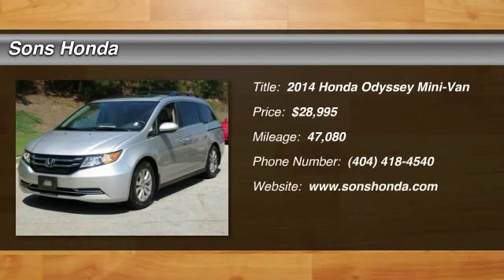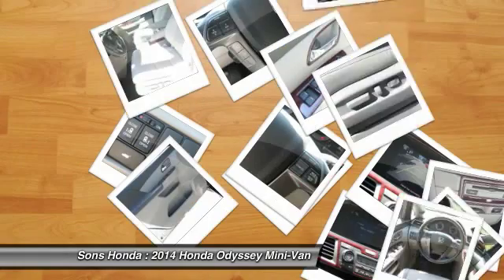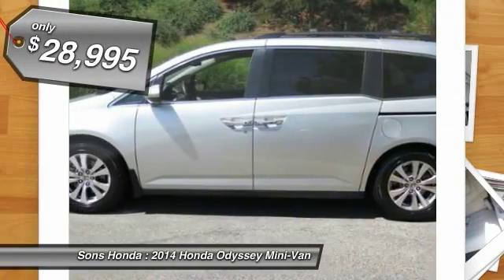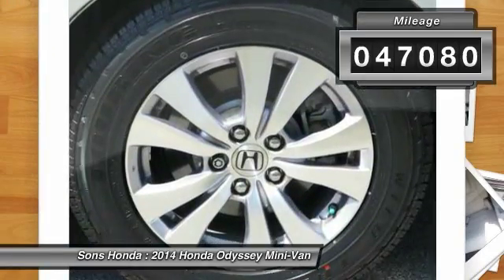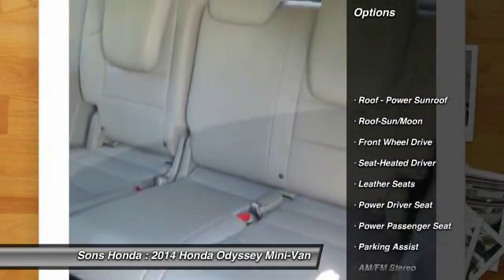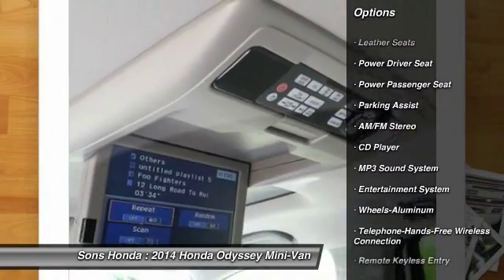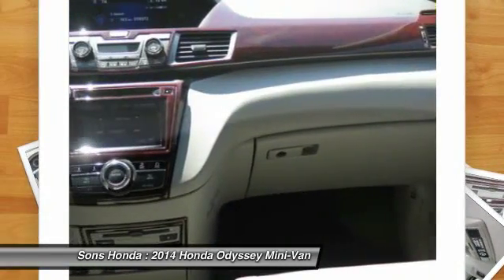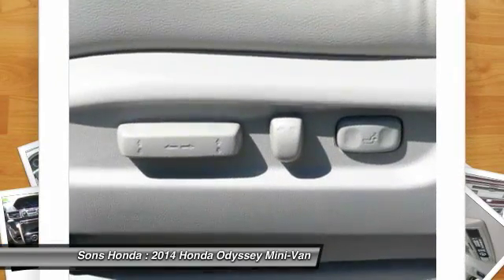2014 Honda Odyssey McDonough GA 18546A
2014 Honda Odyssey EX-L - $28995

Sons Honda
105 Sons Drive

Don't let the miles fool you! Call and ask for details! Are you still driving around that old thing? Come on down today and get into this superb 2014 Honda Odyssey! Want to save some money? Get the NEW look for the used price on this one owner vehicle. Previous owner purchased it brand new and it still looks like the day it rolled off the lot!